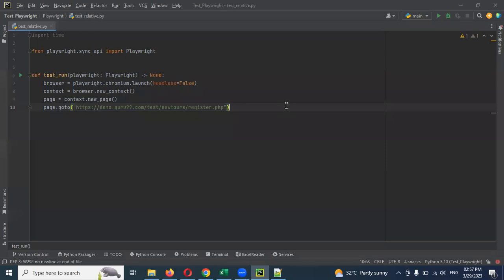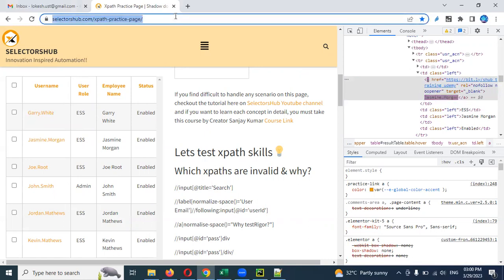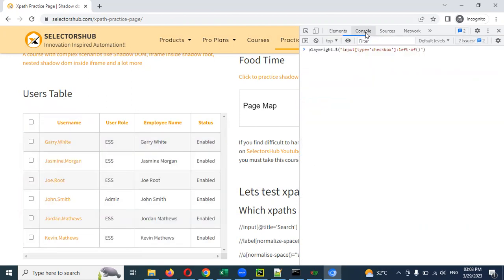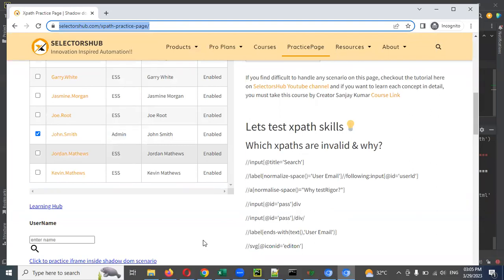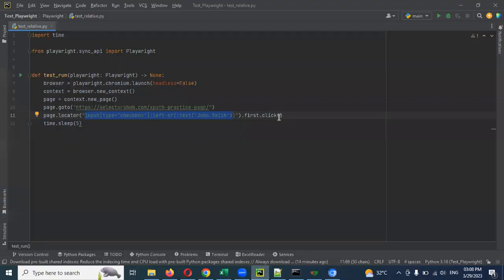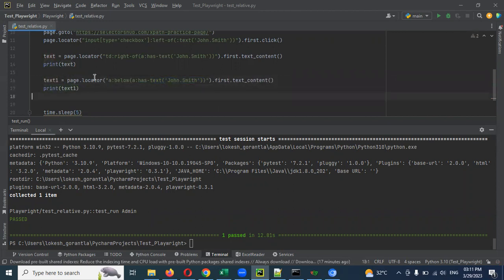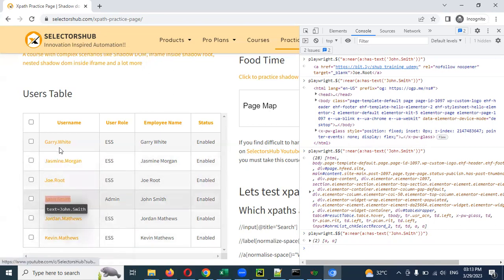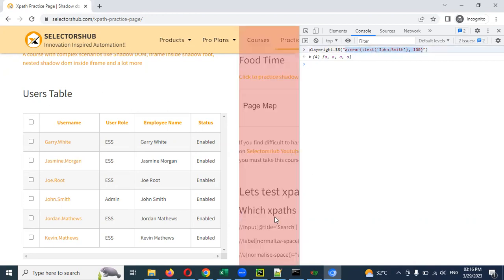Python Playwright Beginner[2023] Part 18: Relative Locators using CSS Selectors in Playwright